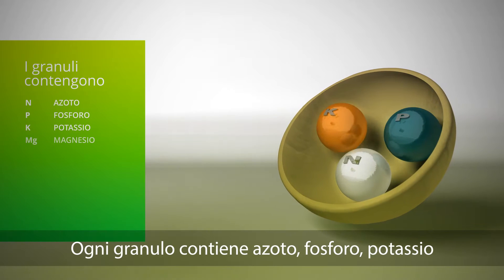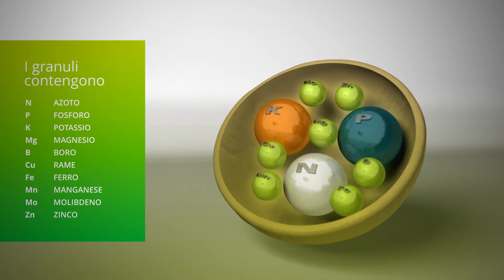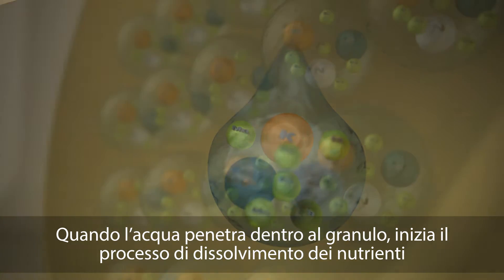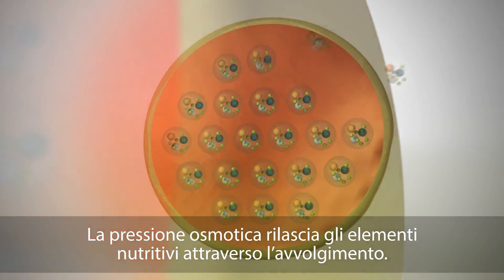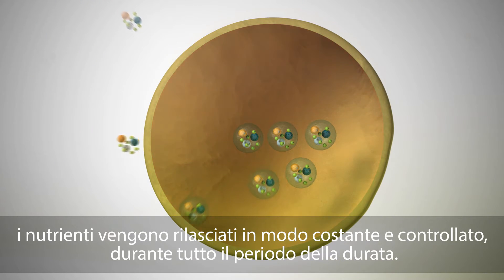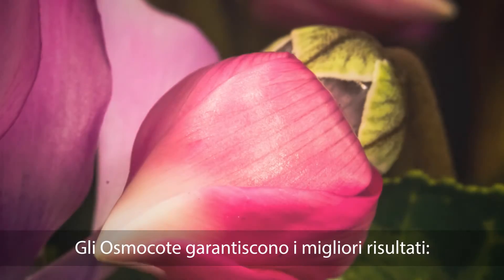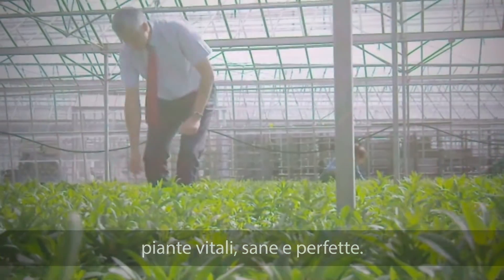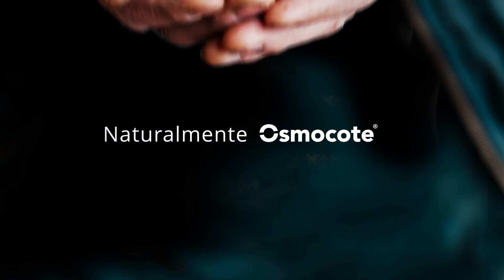Come funziona la cessione controllata in Osmocote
L'efficacia della cessione controllata presentata in modo semplice e chiaro! Osmocote è stato il primo concime a cessione controllata e ancora oggi è il capofila dei CRF, grazie alla continua ricerca ICL e allo sviluppo di nuove generazioni di concimi avvolti.

I concimi a cessione controllata Osmocote sono formati da granuli avvolti da una membrana organica semipermeabile di resina, ottenuta con oli vegetali. Ciascun granulo contiene N, P e K. In base al prodotto, i granuli includono anche magnesio e microelementi.